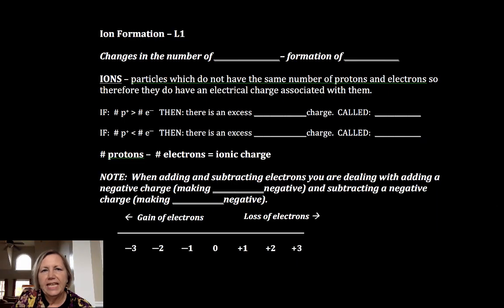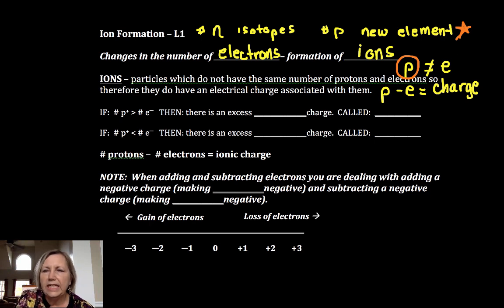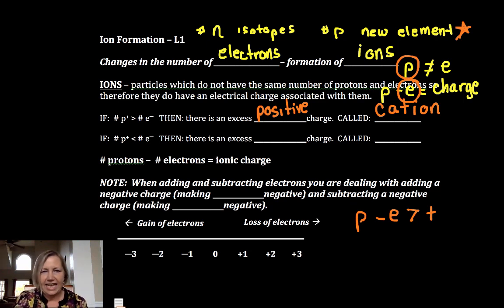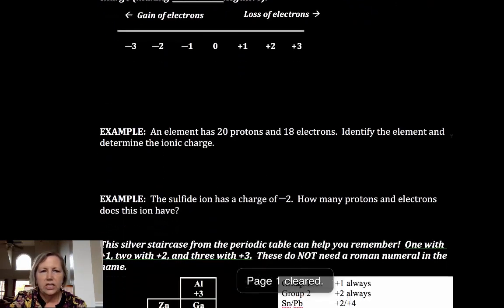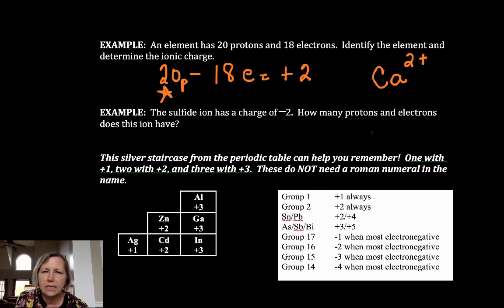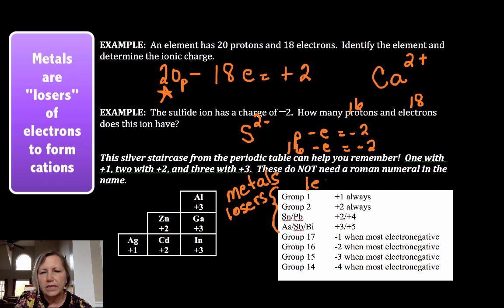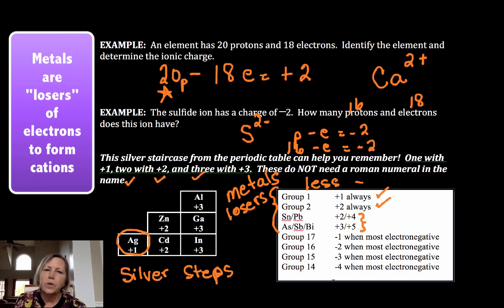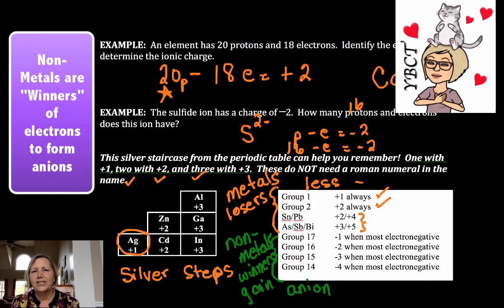Ion Formation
Introduction to the formation of cations and anions via the loss and gain of electrons.